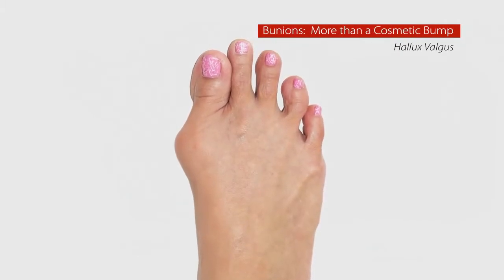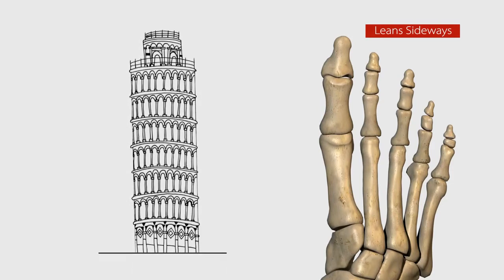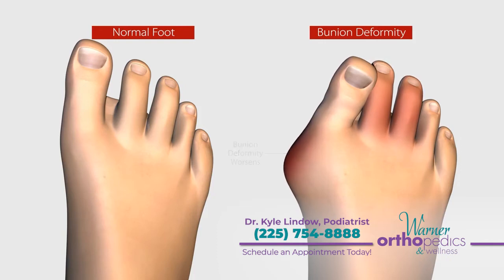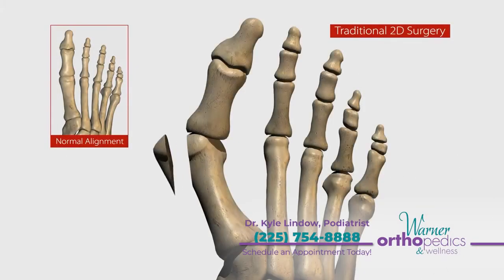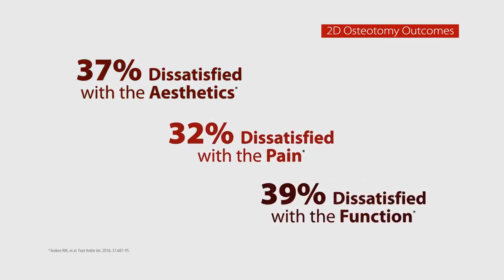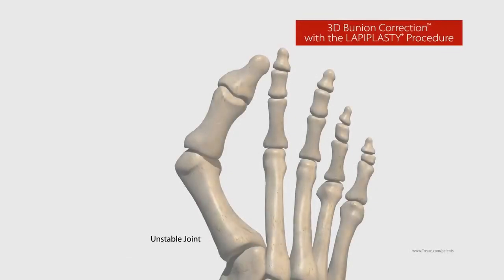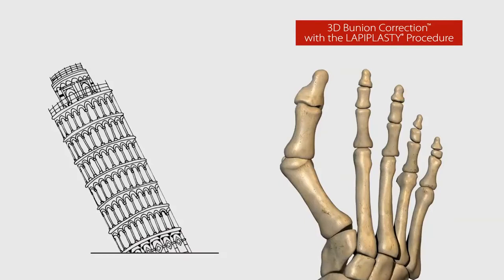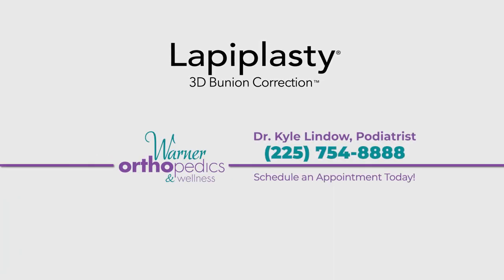3D BUNION CORRECTION USING LAPIPLASTY TECHNIQUE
3D BUNION CORRECTION USING LAPIPLASTY TECHNIQUE PERFORMED BY DR. KYLE LINDOW AT WARNER ORTHOPEDICS & WELLNESS.